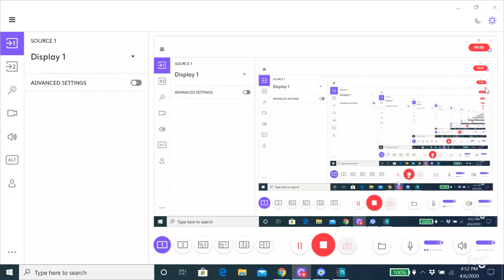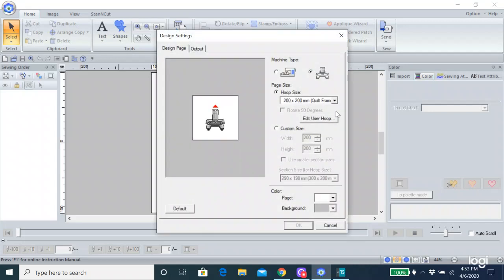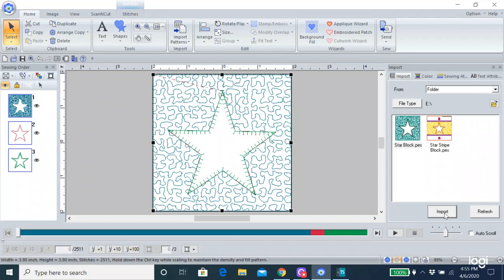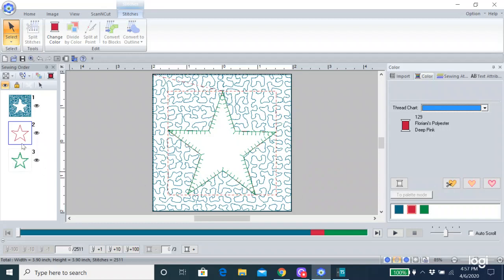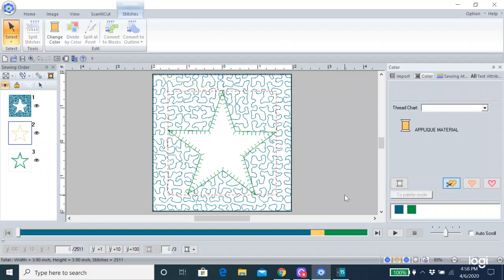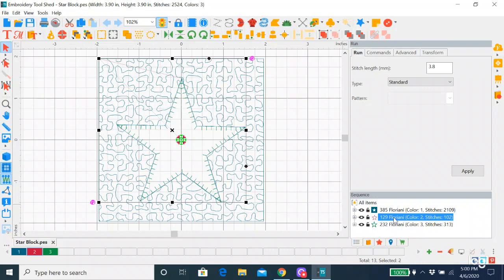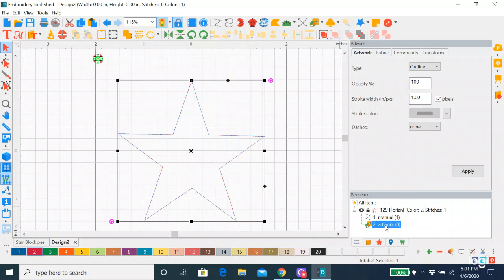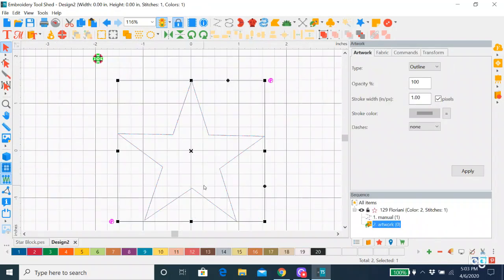Creating a Cut File in Software for the Scan N Cut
Learn to create a cut file in the Brother PE Design and the Dime Perfect Embroidery Pro software to use in your Brother Scan N Cut